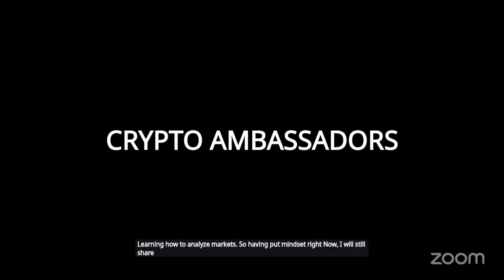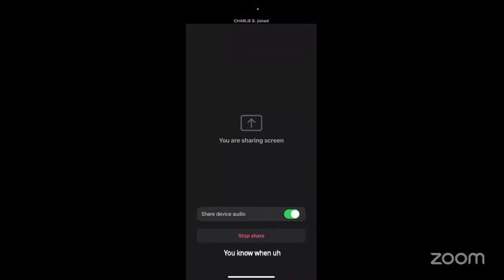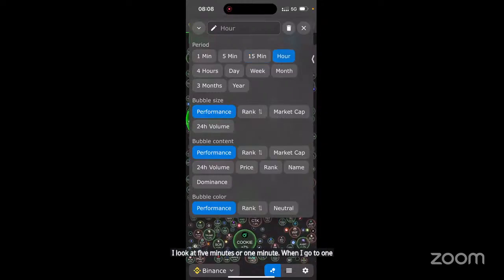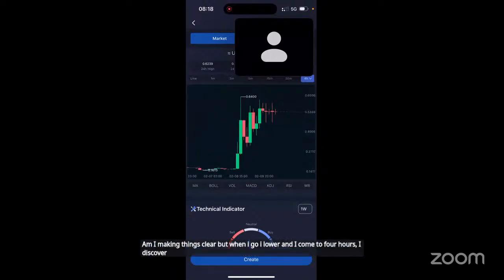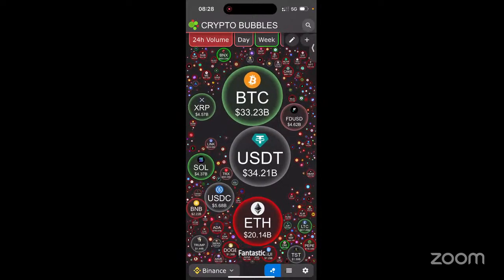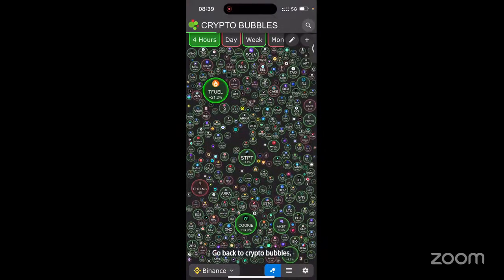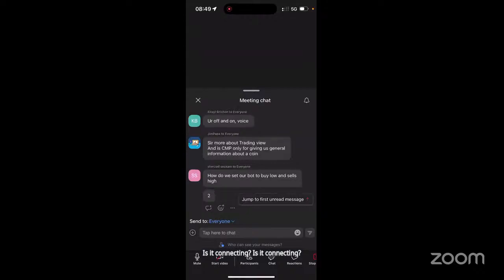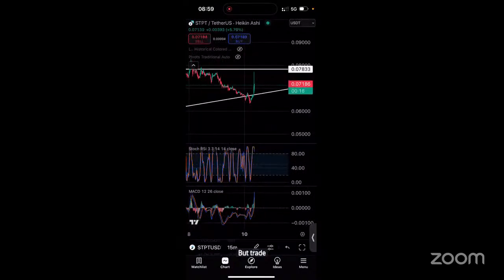THINGS TO NOTE AS WE LOOK AT MARKETS 10/2/25